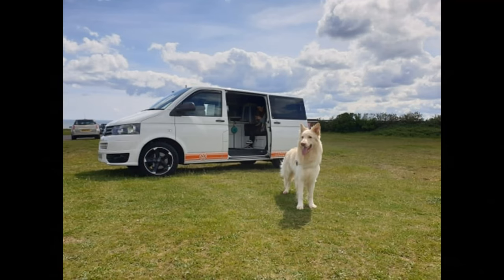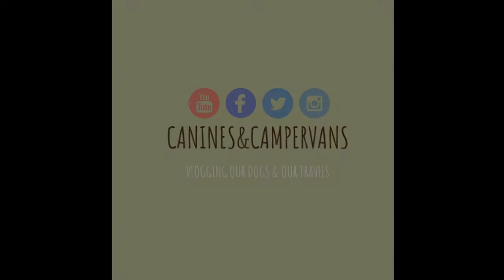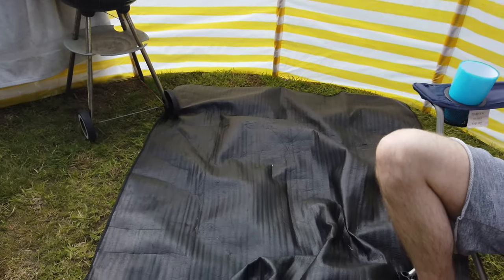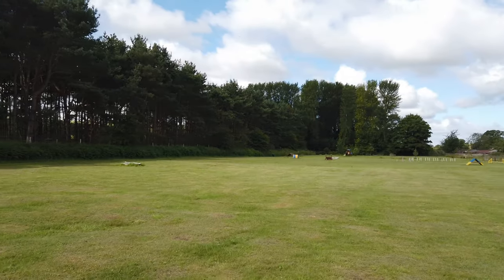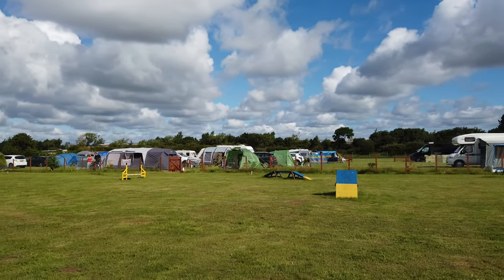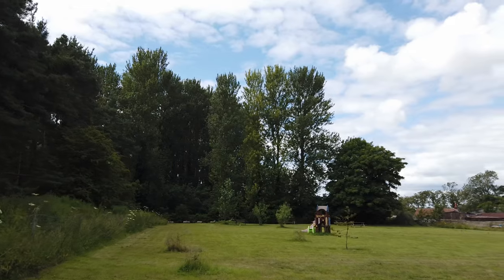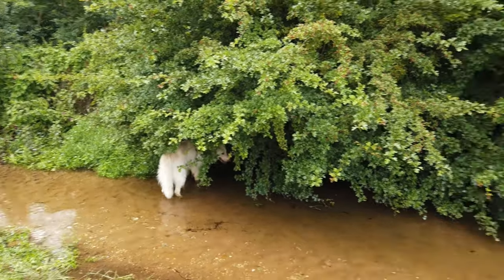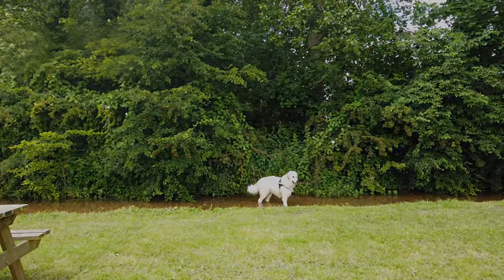Best Dog Friendly Campsite In The UK? || Big Dog Friendly Ep #1 || Oskada Park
In this episode, the dogs get to review Oskada Park. A Child free dog friendly camping site in North Yorkshire. Is this the best dog friendly campsite in the UK? Check the video & see what you think. If this isn't the best BIG dog friendly camp site, where is? What other BIG dog friendly places do you recommend?

Follow Andy, Emily, Koda the White German shepherd & Everest the Great Pyrenees. around the UK & Europe in a Converted Volkswagen Crafter Campervan. With a love for travel, hiking & trying new things.

Link's to items people have asked about in the past:
Desktop Bonsai Tree
Rechargeable Battery Powered Desk Fan
Indoor Portable Gas Stove
Heat Pads
Cupboard Door Latches
Dogmatic Head Collar

What we use to record:
DJI Osmo Pocket
Phone, Pocket & Mic Holder
Rode Video Micro Compact